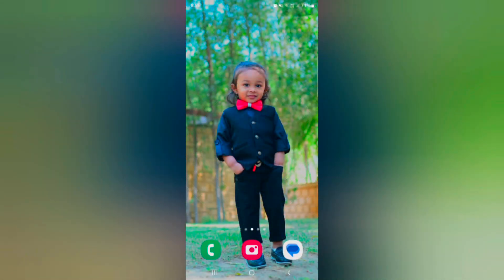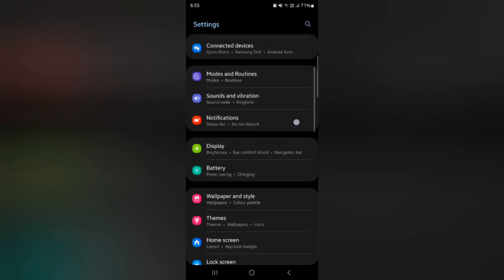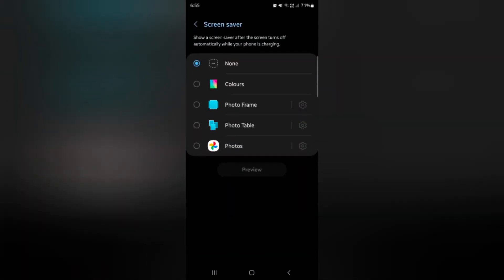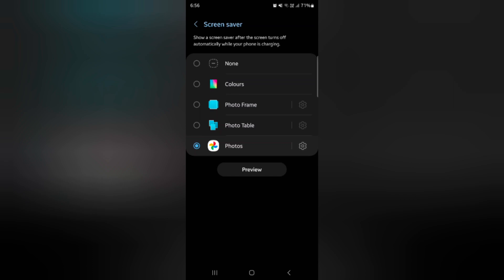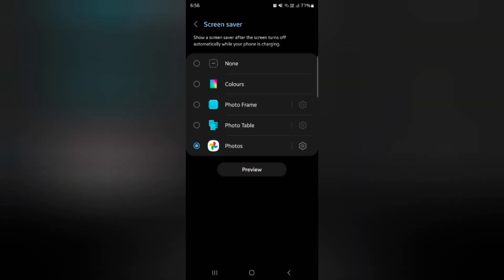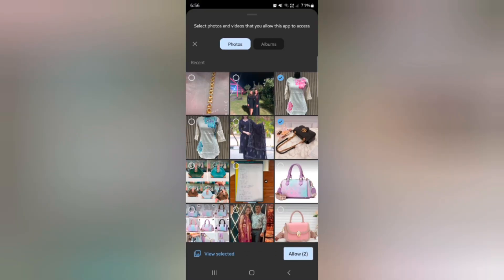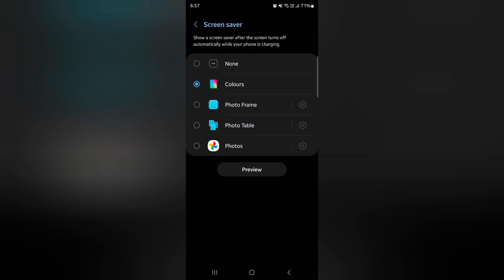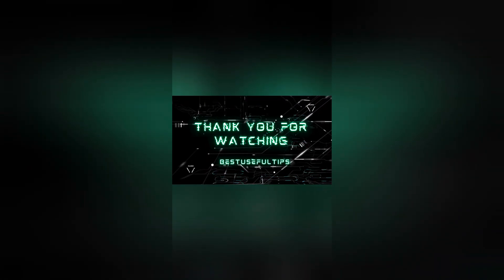How to Set Up a Screen Saver on Samsung Galaxy S24, S24 Plus, S24 Ultra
How to Set Up a Screen Saver on Samsung Galaxy S24, S24 Plus, S24 Ultra 5G. You can turn on screen saver on Samsung S24 series to choose photos from colours, photo frame, photo table, photos, etc. Show a screen saver after the screen turns off automatically while your phone is charging on your phone.

More Queries:
How to Set Up a Screen Saver on Samsung Galaxy S24 Ultra
How to Set Up a Screen Saver on Samsung Galaxy S24 Plus
How to Turn On Screen Saver on Samsung S24 Ultra
How to Put a Screen Saver on Samsung Phone
How to Activate Screen Saver in Samsung Galaxy S24
Samsung Galaxy S24 Ultra Screen Saver Settings
How to Set Photo on Screen Saver in Samsung Galaxy
How to Enable or Disable Screen Saver on Samsung Galaxy S24 Ultra
Does the Samsung S24 Ultra need a screen protector?
How do I put a Screen saver on my Samsung phone?
How do I turn on Screen saver on s22 Ultra?
How do I change the wallpaper on my Samsung lock screen?
How do you activate Screen saver?
What is ultra saving mode in Samsung?
What is the saving mode on the S22 Ultra?
How do I turn off Screen saver on Samsung S22?
How do I make my wallpaper change automatically on my Samsung S22
How do I turn on battery saver on Galaxy S22?
How do I set my lock screen to change my wallpaper automatically?
How to make Samsung wallpaper change automatically in Android?
Why does Samsung lock screen wallpaper change automatically?
How do I save battery on my s23 Ultra?